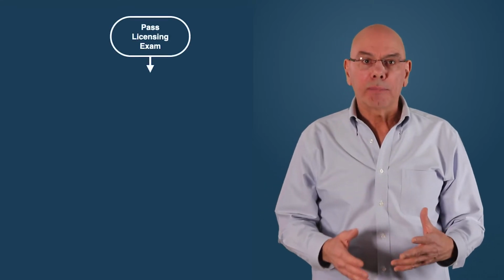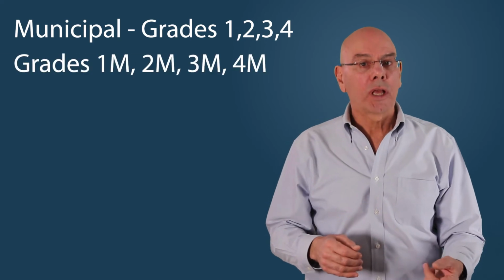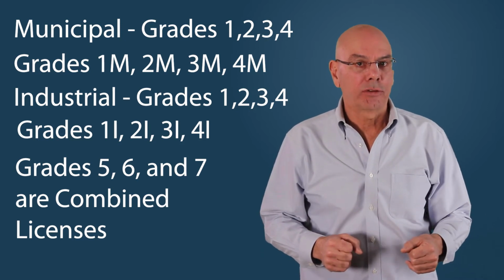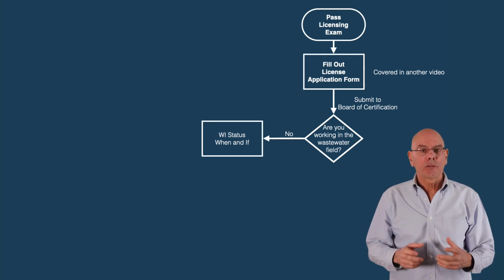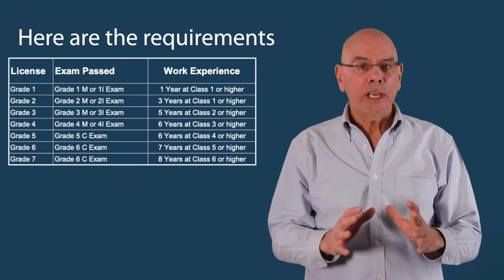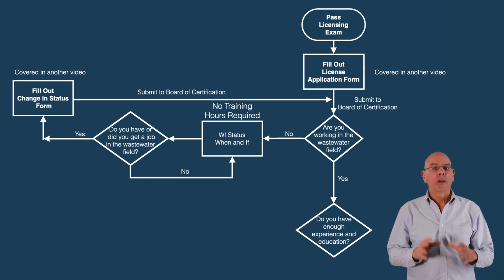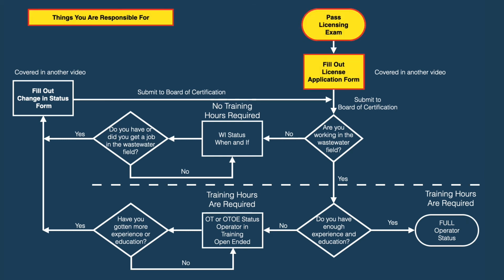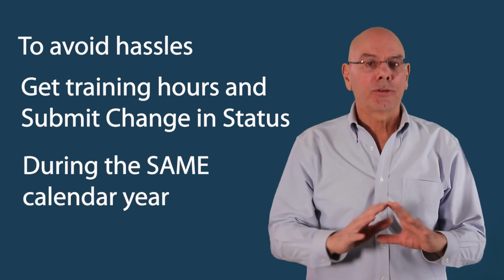What your Massachusetts Wastewater Operators License Designations mean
Learn how to decode and understand the different designations that are on your Massachusetts wastewater license and what they really mean

To learn more about our courses, see the course outlines, or preview any of our courses, click on this

Timecode:
00:00:00 Introduction
00:00:49 Regulations and Grades of License
00:02:25 Letter Designations
00:03:14 WI - When and If
00:04:04 Work Experience and Education
00:05:45 OT Operator in Training
00:06:31 Full Operator Status
00:06:52 Flow Chart
00:07:20 Inactive and Active